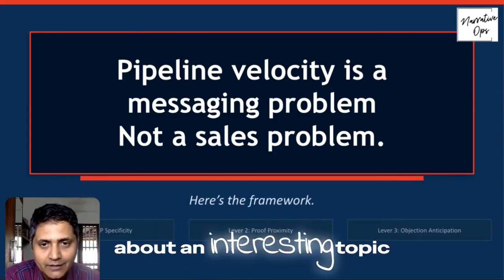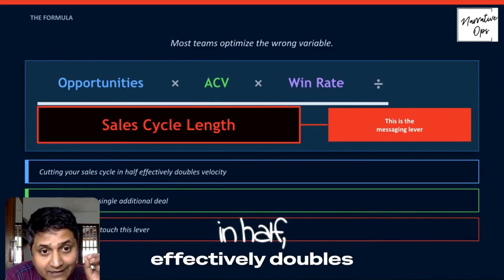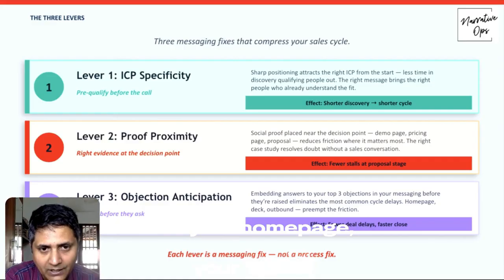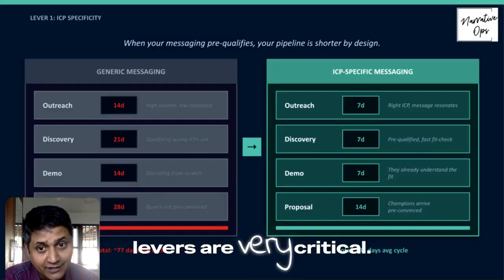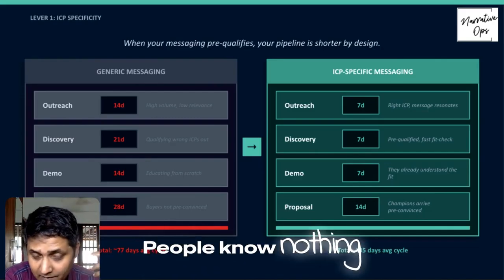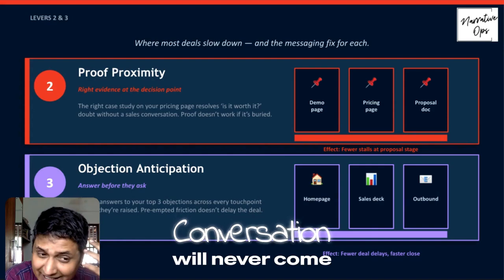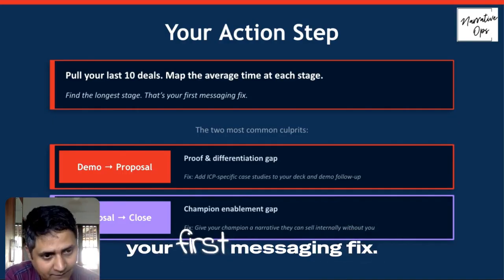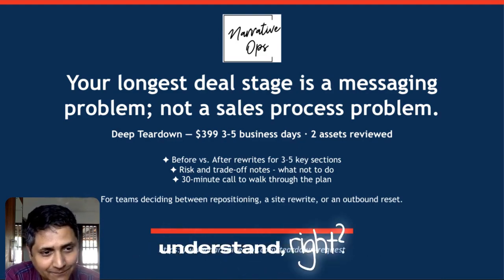The Pipeline Velocity Framework | Your Sales Cycle Is Messaging Problem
Pipeline velocity - the speed at which prospects move from first touch to closed deal - is almost always treated as a sales problem.

Better discovery. Tighter follow-up. Stronger objection handling.
It's not a sales problem. It's a messaging problem.

In this episode, I'm introducing the Pipeline Velocity Framework - and showing you exactly how messaging clarity is the single highest-leverage lever on sales cycle length.

You'll learn:
→ The pipeline velocity formula - and why sales cycle length is the most underrated variable in it
→ How sharp ICP positioning pre-qualifies prospects before the first call - shortening your pipeline by design
→ Why proof placement near the decision point removes friction without a single sales conversation
→ How embedding objection answers in your messaging eliminates the most common deal delays

Pull your last 10 deals and map the time at each stage while you watch. Your longest stage is your first messaging fix.

🔍 Want us to diagnose your pipeline friction?
Deep Teardown - $399 · 3–5 business days

The Narrative Ops Playbook is a series for early-stage B2B SaaS founders who want to fix their positioning, convert more of the right buyers, and build a pipeline that doesn't depend on ad spend.